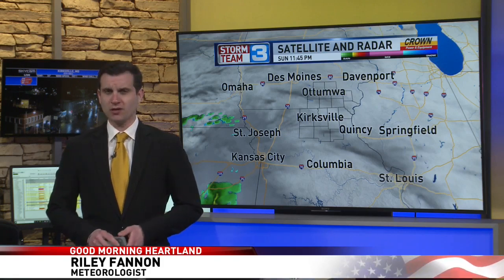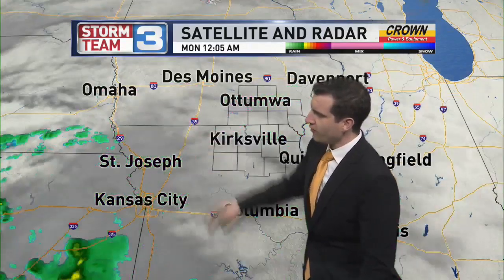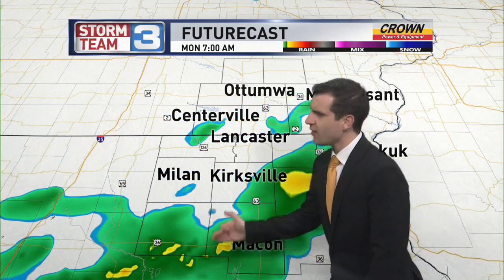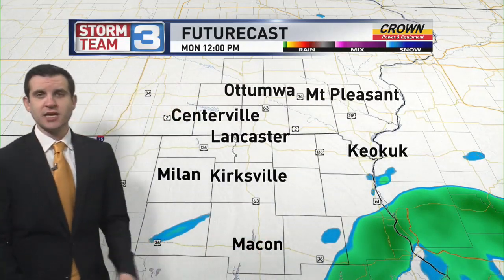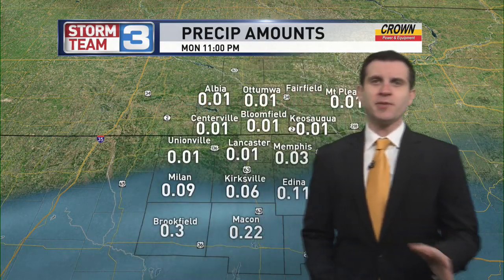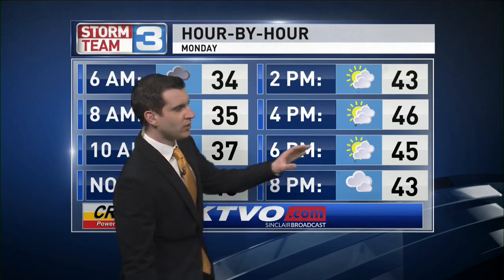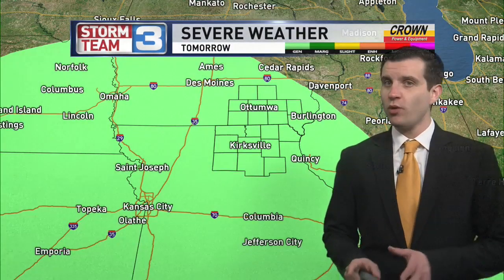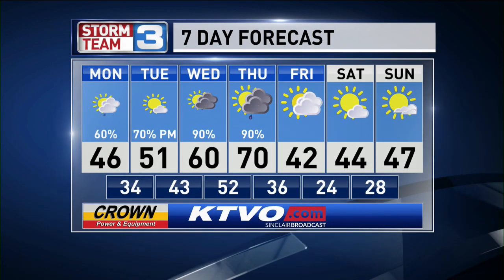Meteorologist Riley Fannon GMH Weather, March 16, 2020